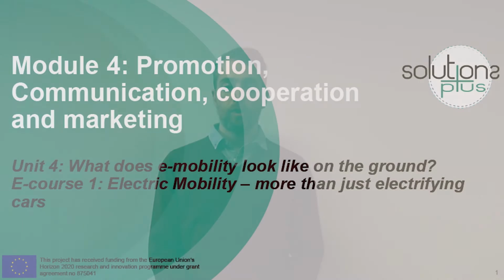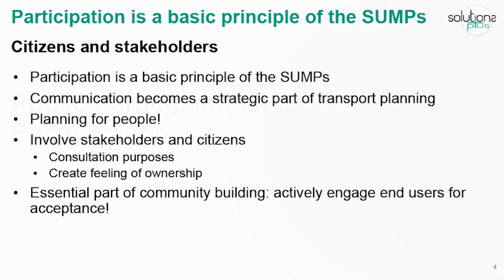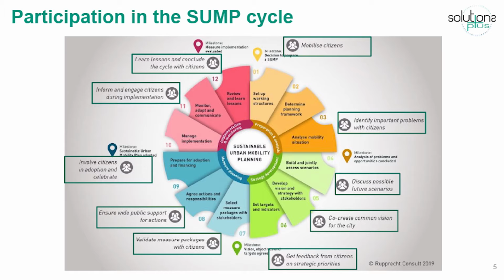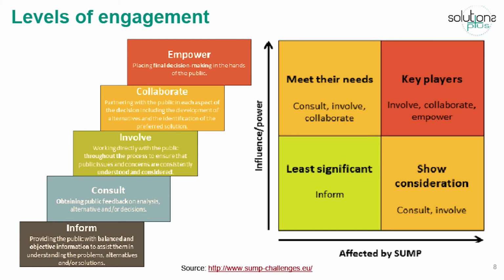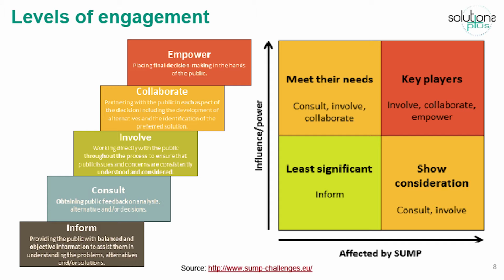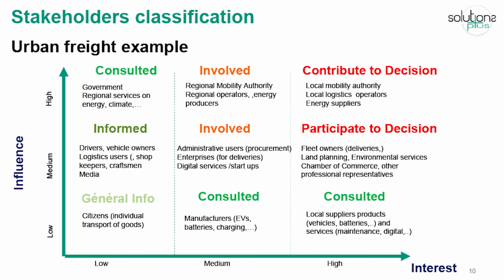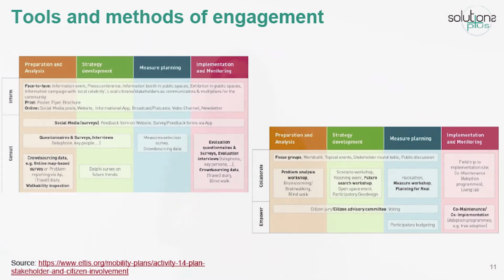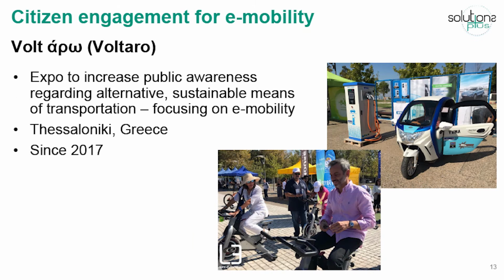SOLUTIONSplus E-course 1: Promotion, communication, cooperation and marketing (Part 1)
Module 4 (Part 1): Promotion, communication, cooperation and marketing
Unit 4: Policy Measures and Incentives
E-course 1: Electric mobility- more than just electrifying cars
SOLUTIONSplus Global E-learning Programme
Speaking expert is Giacomo Lozzi, Polis Network